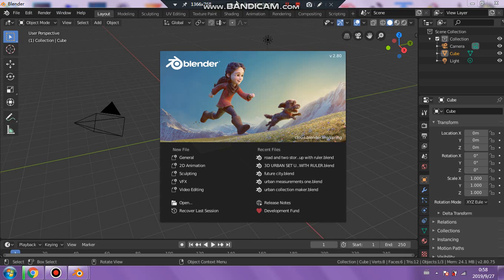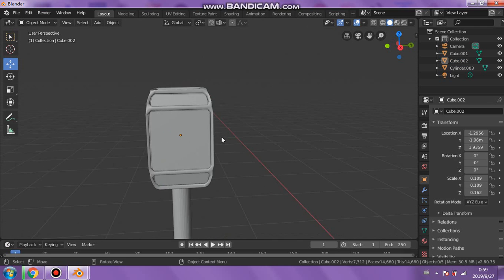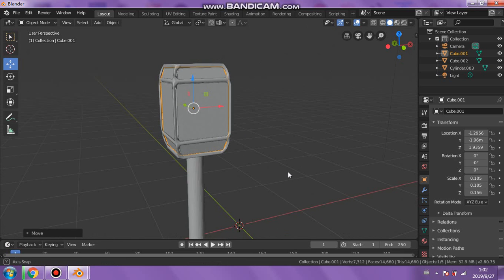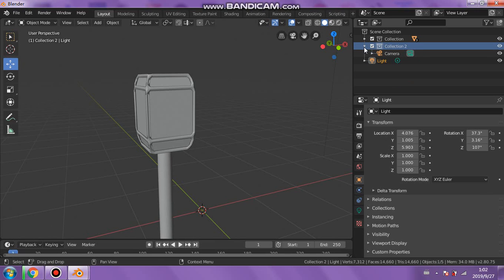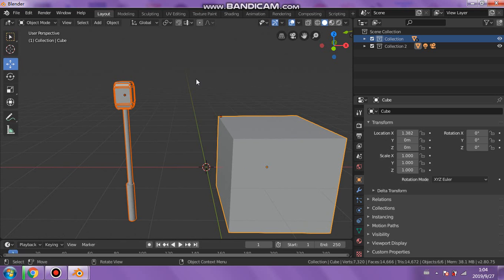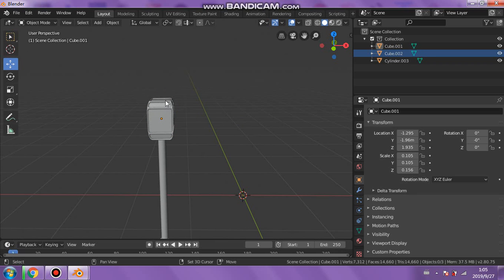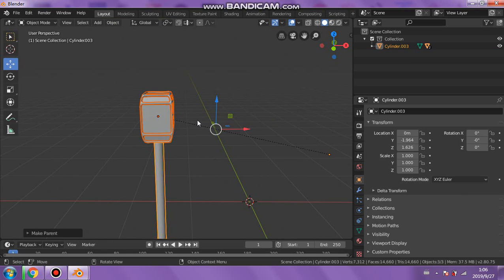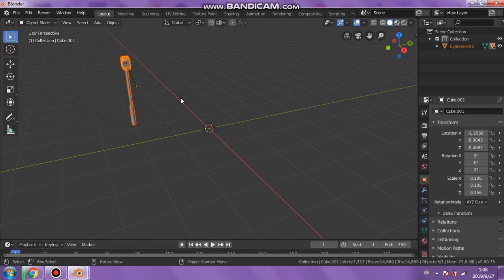LAMP POST STUFF BLENDER 2.8